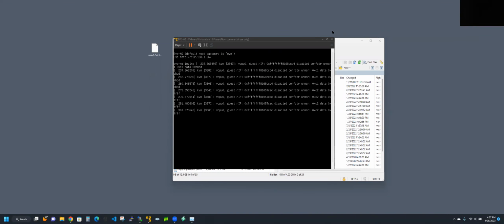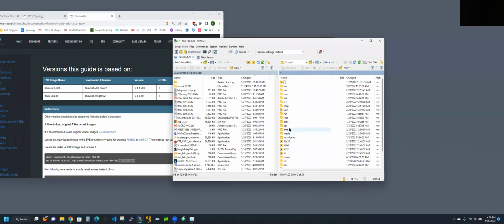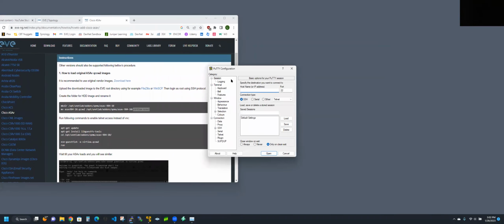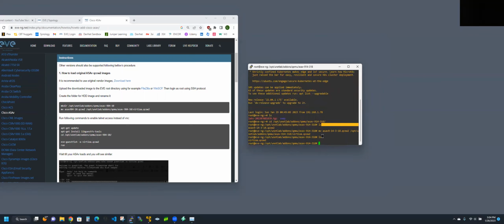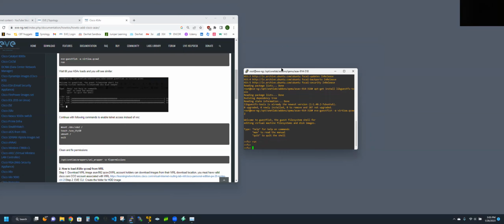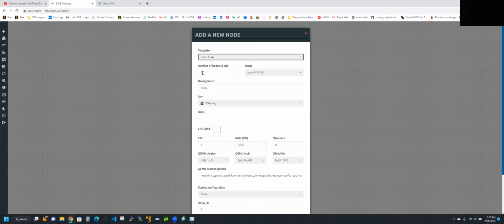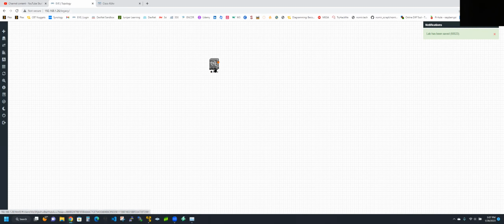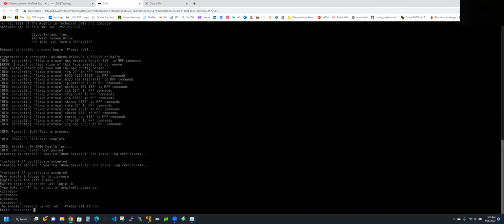Cisco ASAv - Uploading ASAv image to EVE-NG and launching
Want to upload a Cisco ASAv image to EVE-NG? LennyDoesIT explains how to do this and fix the permissions, all the way to the 'ciscoasa' prompt